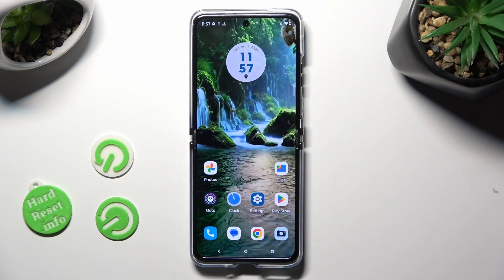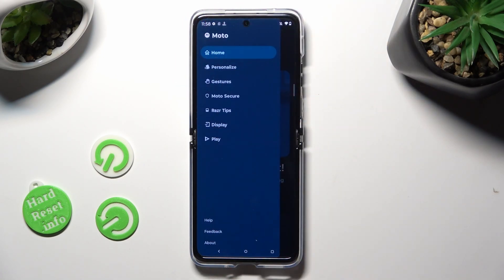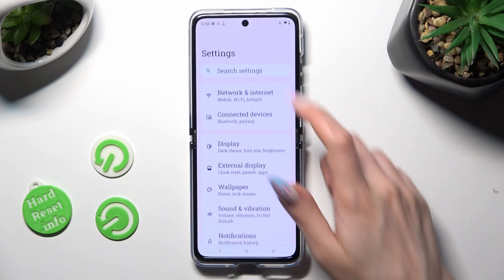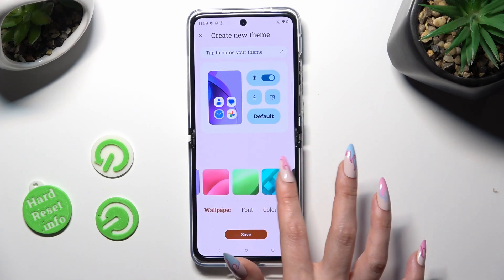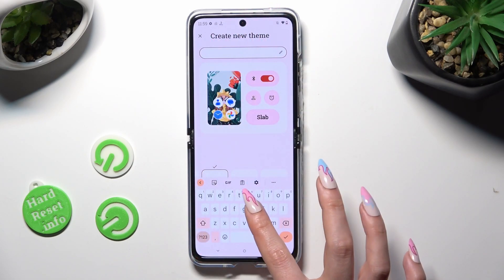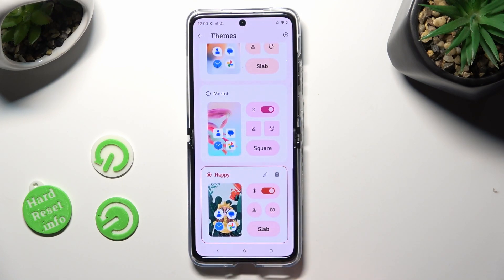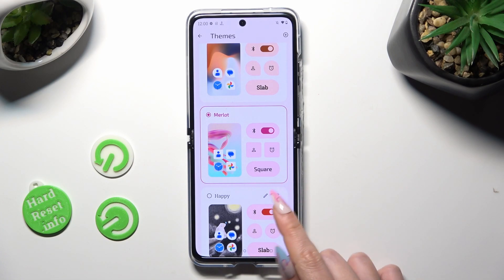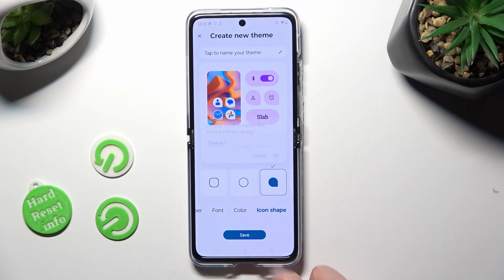How to Change Device Theme in MOTOROLA Razr 40 Ultra – Personalize Device Menu Style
Are you a person, who love to customize and personalize everything? How about changing the MOTOROLA Razr 40 Ultra theme? In this video we would like to show you the best way to personalize your MOTOROLA Razr 40 Ultra! We will guide you to proper section, where you can pick from thousands of different themes. Thanks to applying one and changing it whenever you want to, you can customize your device all the time! So let's follow all shown steps and successfully change device theme.